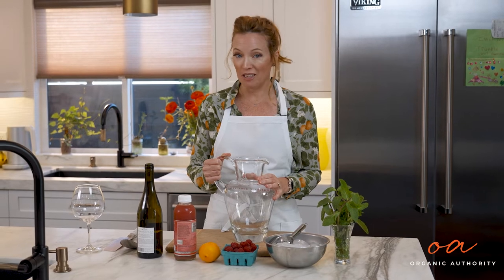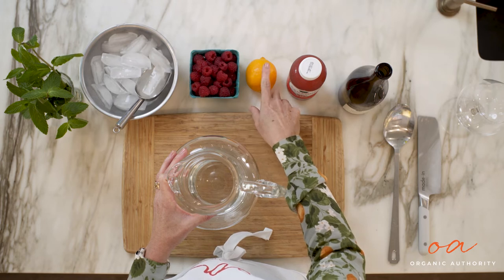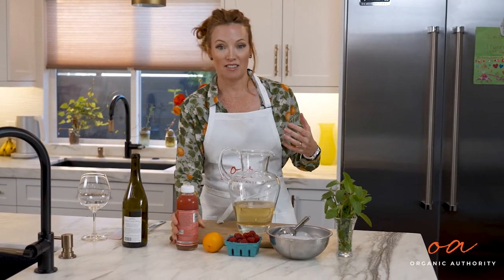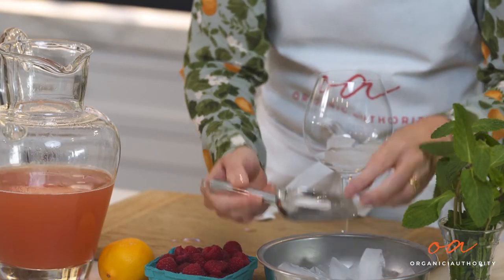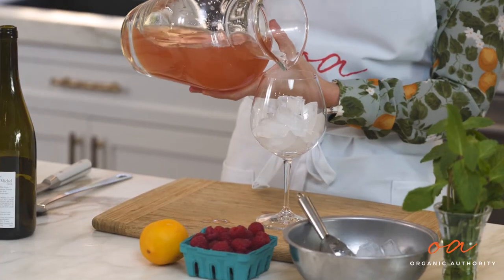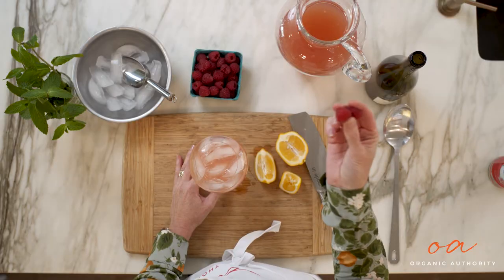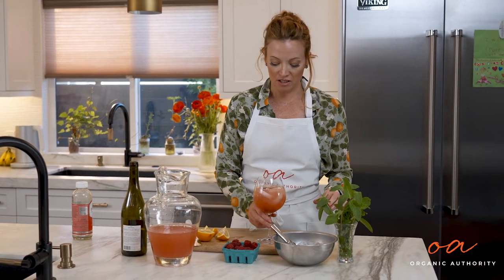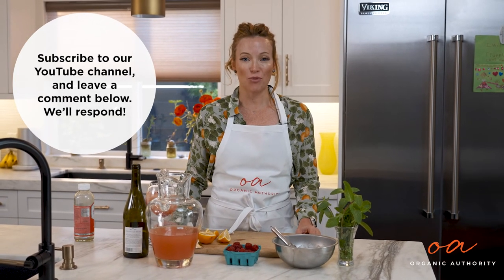Yasss! There's Wine in This Kombucha Recipe (Your New Spritzer)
Move aside sugary mixers and artificially flavored juices and sodas, the tastiest wine spritzer ingredient is filled with gut-loving bacteria instead. With kombucha providing a healthy and bubbly kick, you'll sip this kombucha recipe all day long poolside